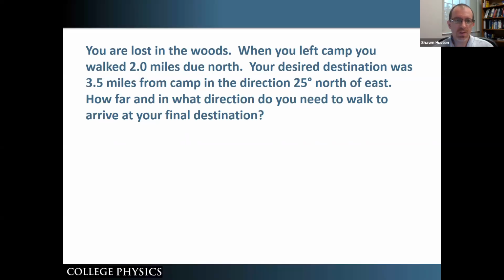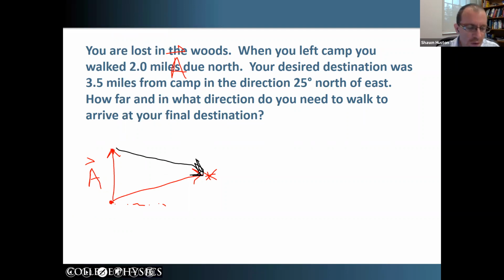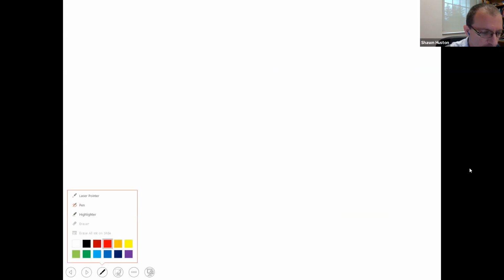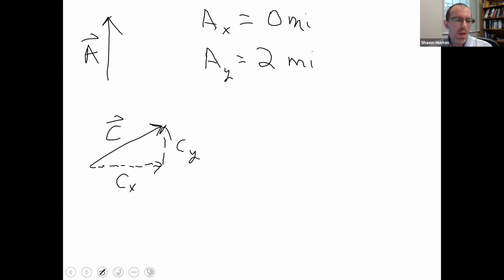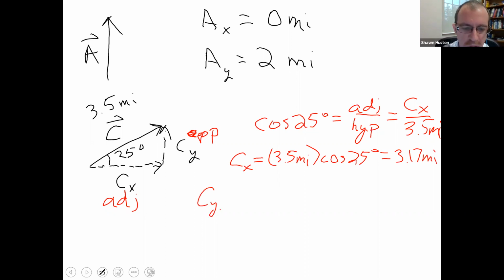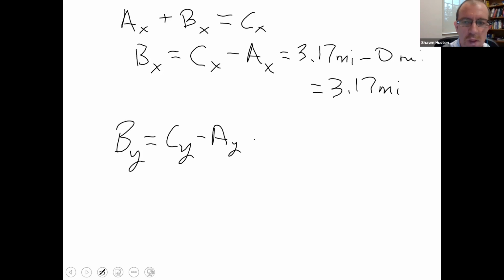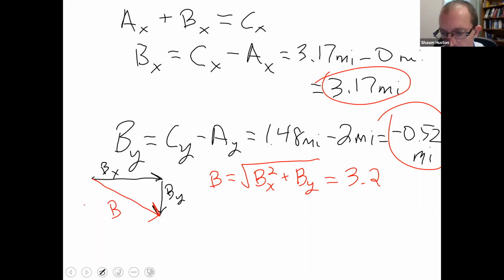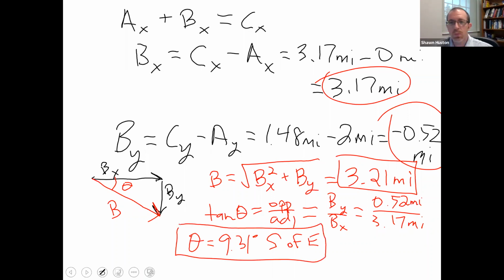Lost in Woods Vector Problem